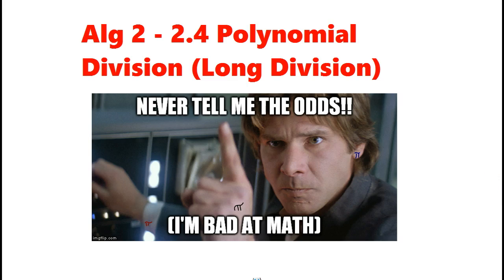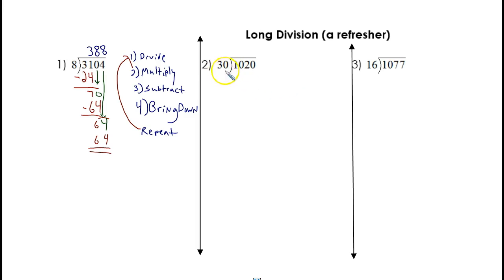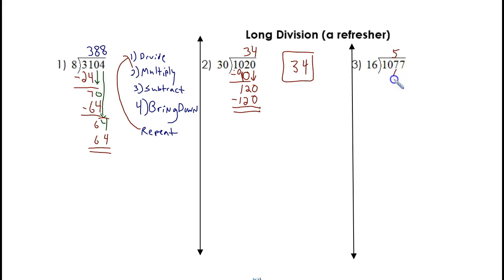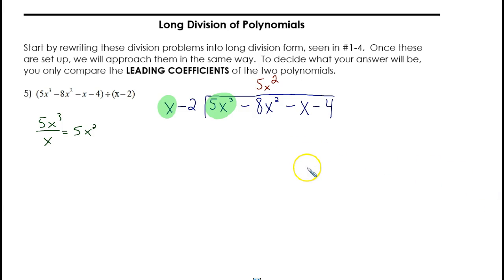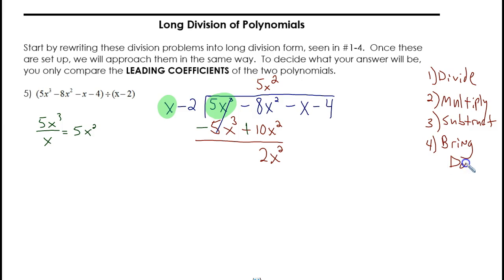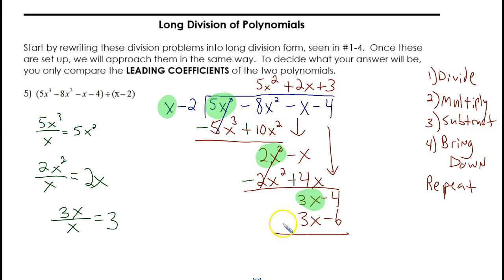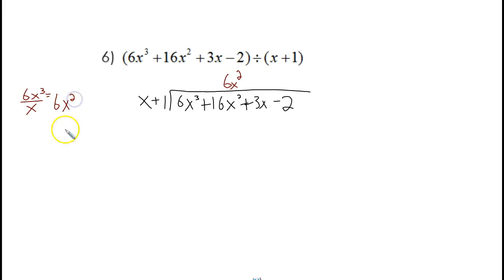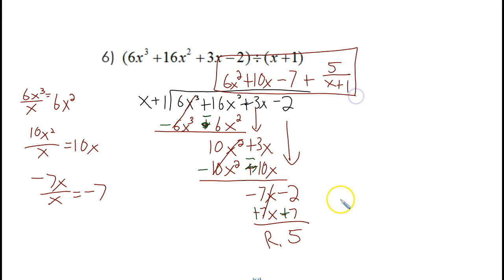Alg 2 - 2.4 Polynomial Division - Long Division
1st of 2 videos on Polynomial Long Division.